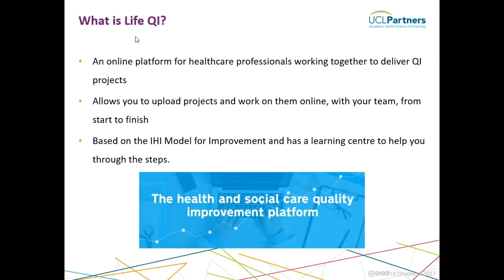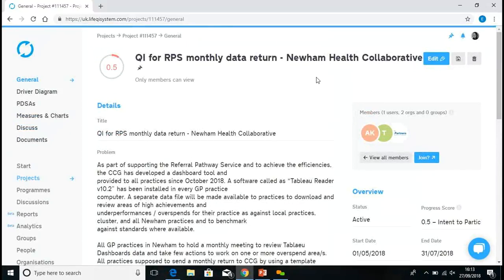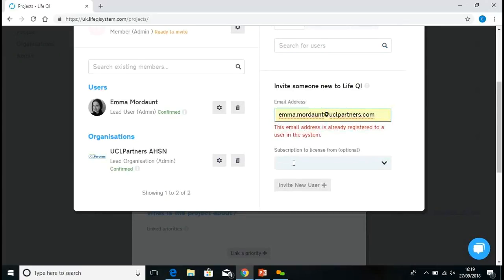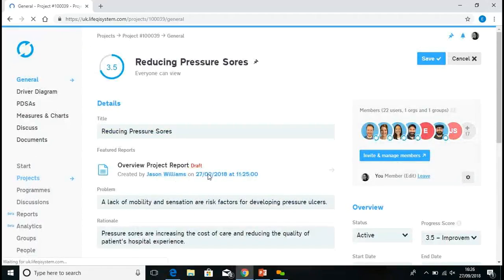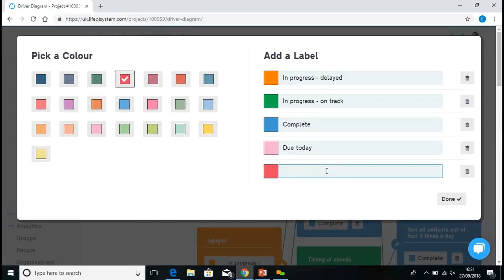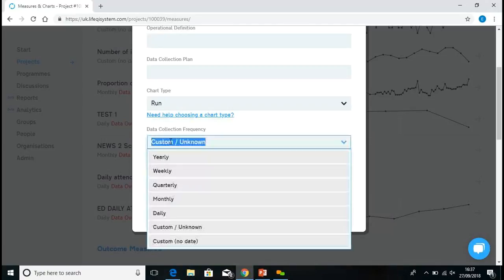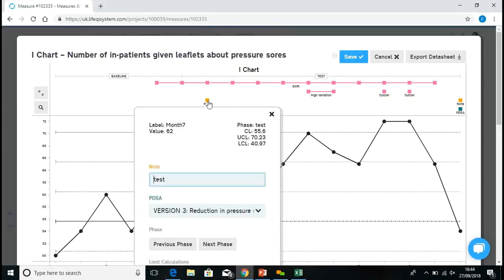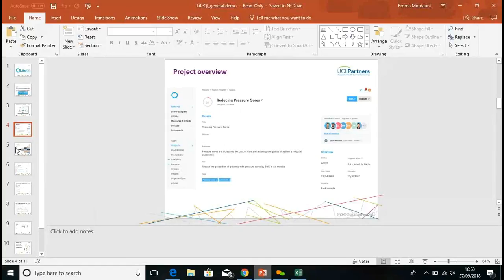Life QI webinar 27/09/2018